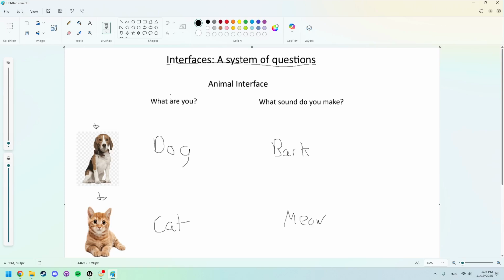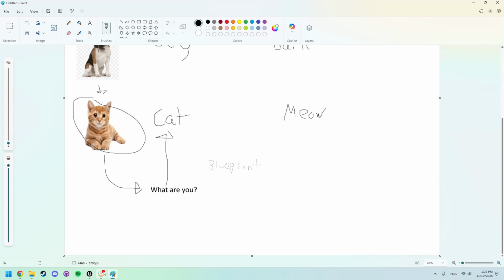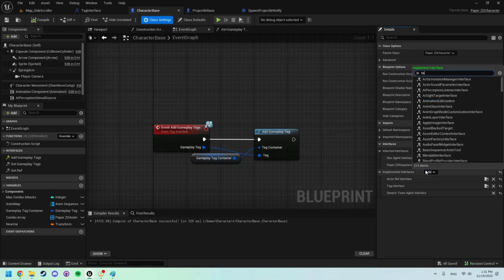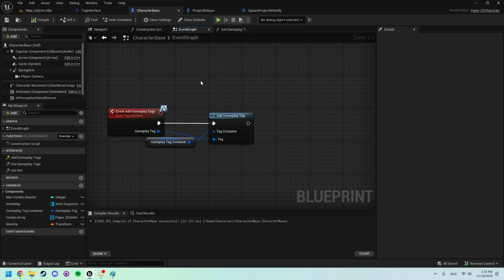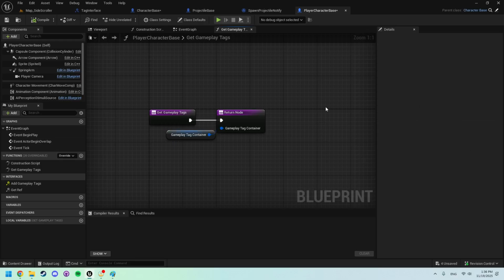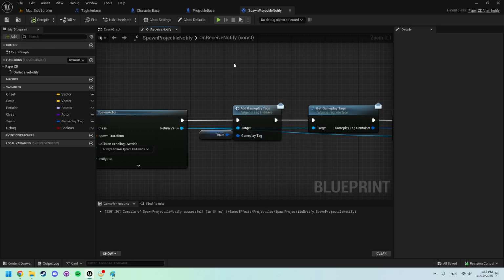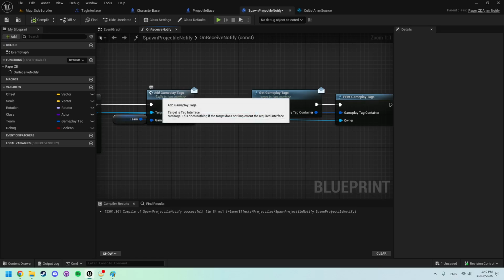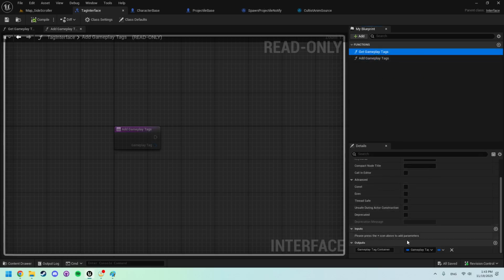PaperZD UE5 Tutorial Ep. 35: Using Interfaces to Create Teams